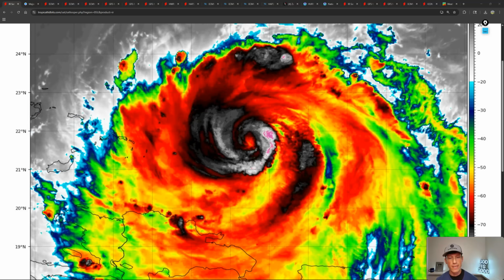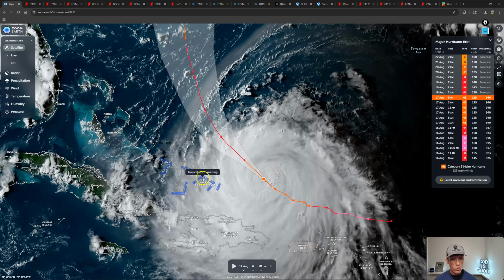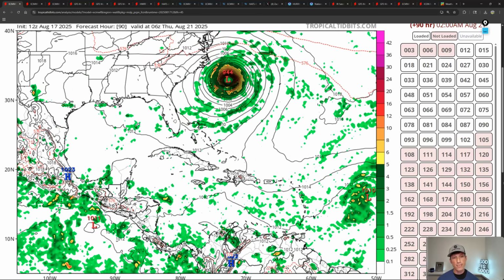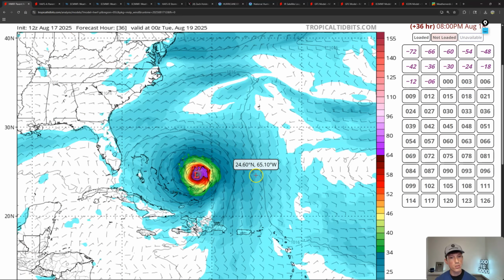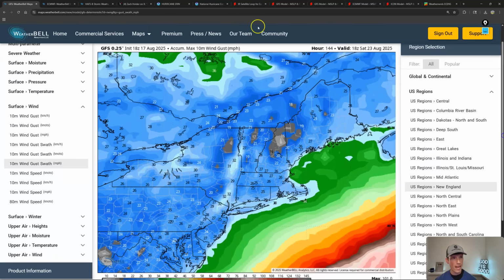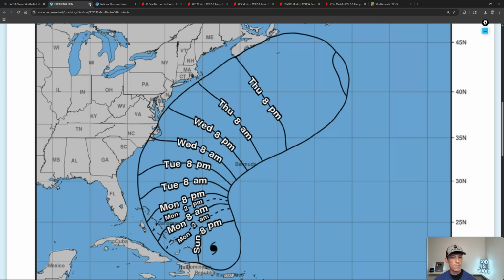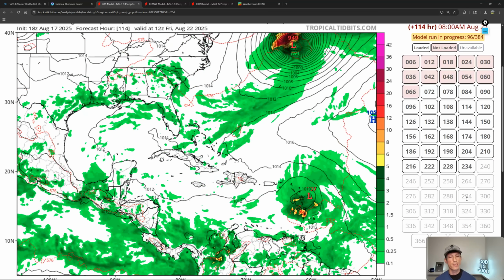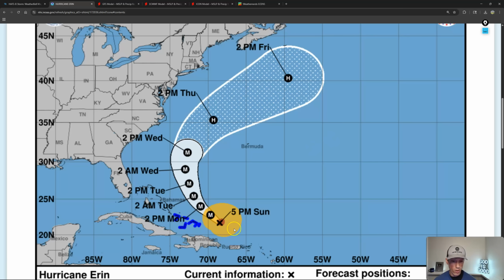Erin Is About To Grow Into A HUGE Hurricane.. ANOTHER Tropical Wave To Watch!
Updated information on Hurricane Erin. New info on another tropical wave.

0:00 / Intro
1:06 / Hurricane Erin update
5:36 / Model breakdown on Erin
11:56 / Hurricane Erin impacts
17:06 / Another risk is brewing

My name is Mitch and I live in Central South Carolina. I started off mainly talking about weather specifically for South Carolina but have now expanded to the entire US. I am not a Meteorologist, I am just a guy that is passionate about weather, and that loves sharing what I know with others! I also love chasing extreme weather. I have a playlist on my channel with numerous chase videos.